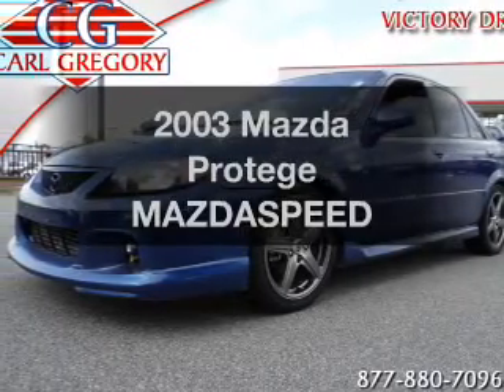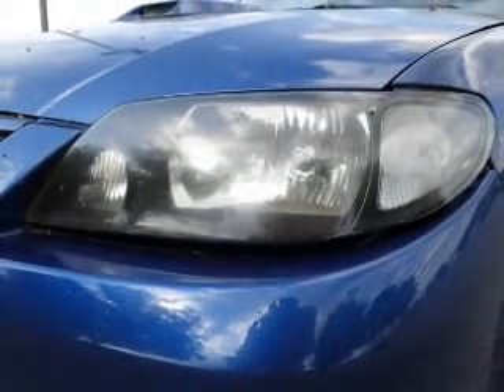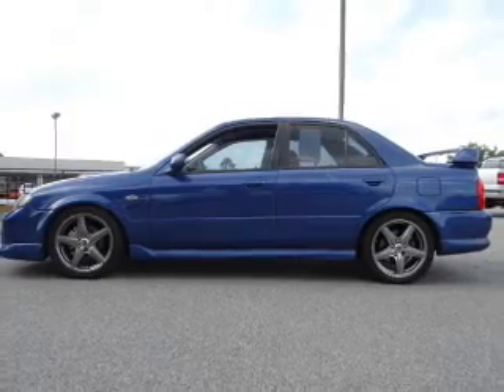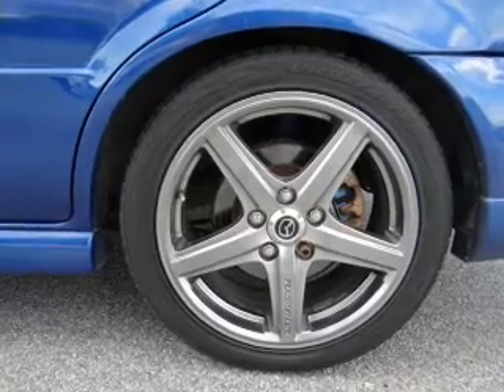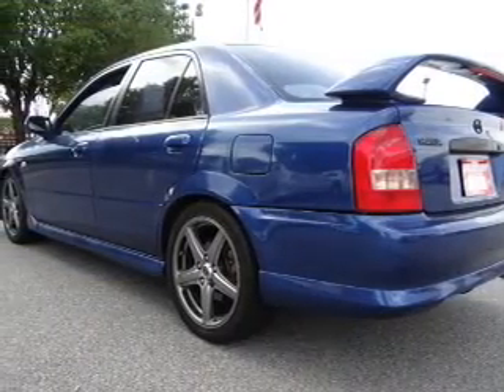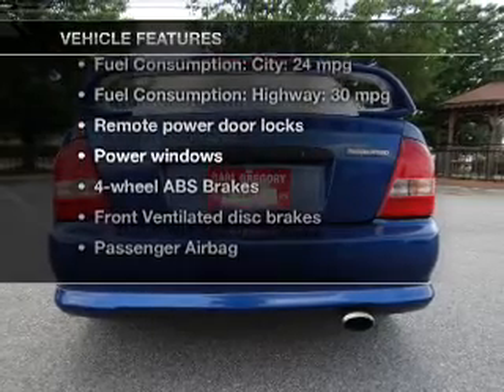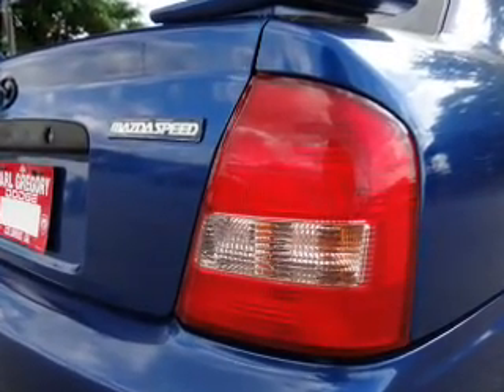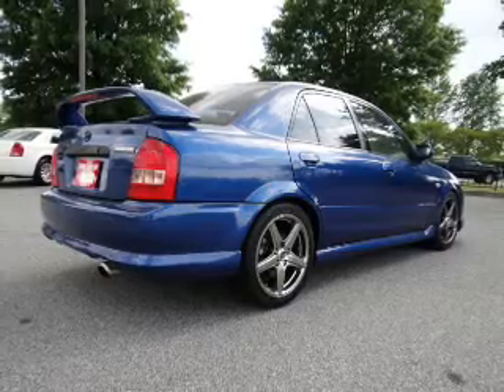2003 Mazda Protege - Columbus GA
Year: 2003
Make: Mazda
Model: Protege
Trim: MAZDASPEED
Engine: 2.0 liter inline 4 cylinder 16 valve
Transmission: 5-Speed Manual
Color: Blue
Mileage: 119409
Address:
2201 Victory Dr